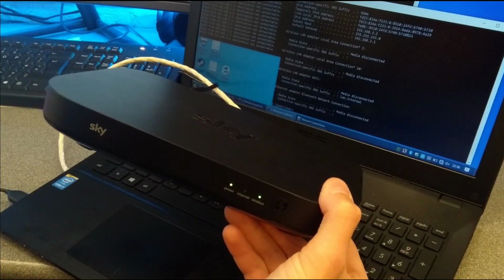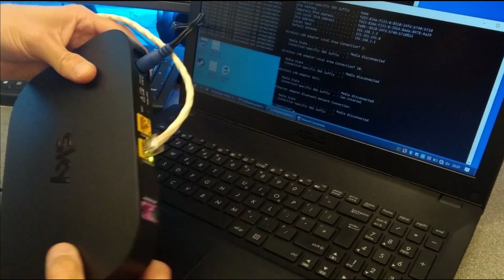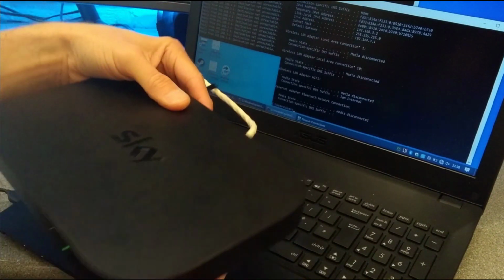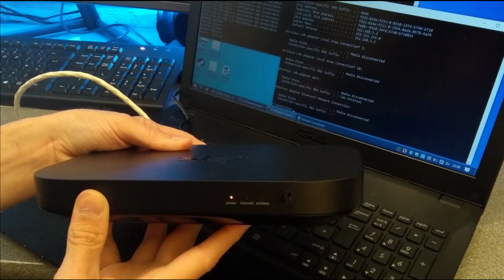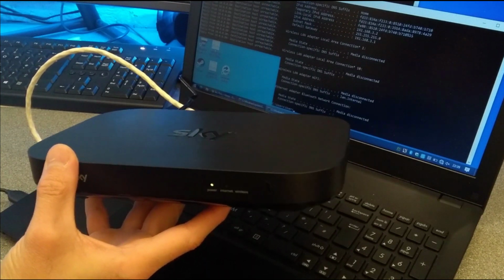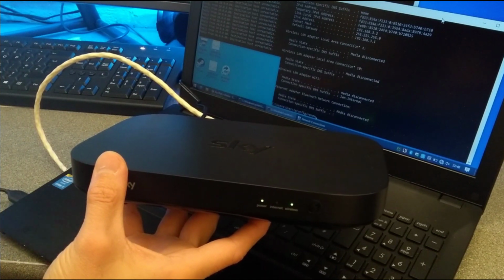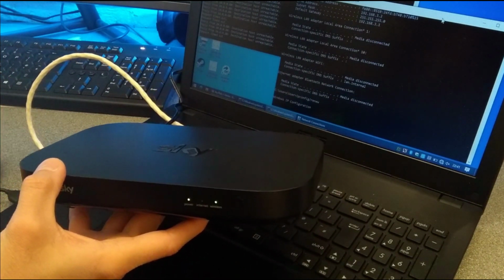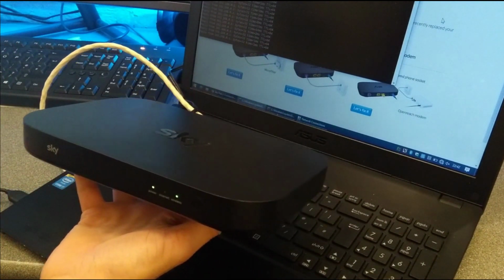How to factory reset a Sky ER115 Router Sky Q Hub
A video showing what button to press and for how long to factory reset the settings on a Sky Q ER 115 broadband router.